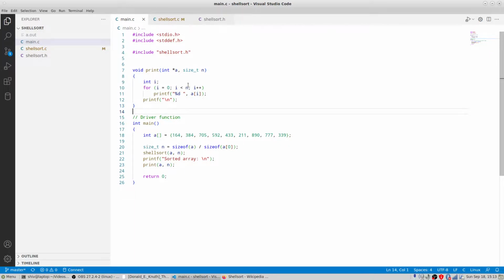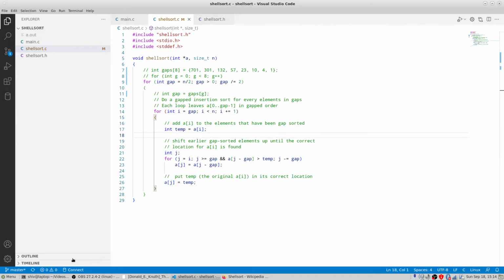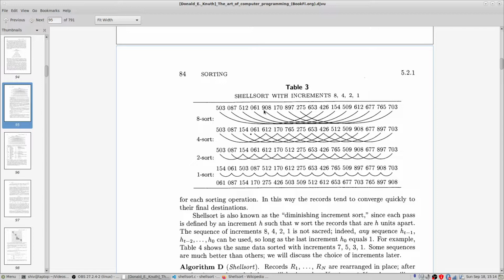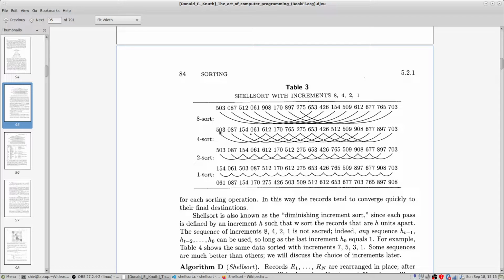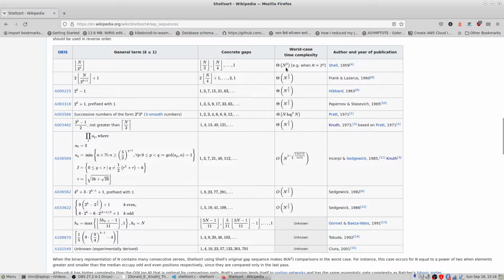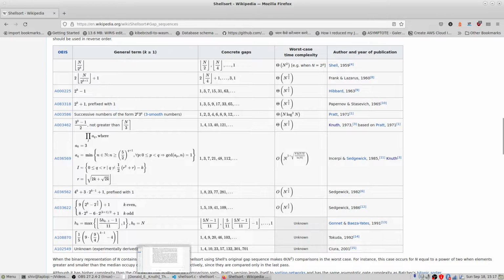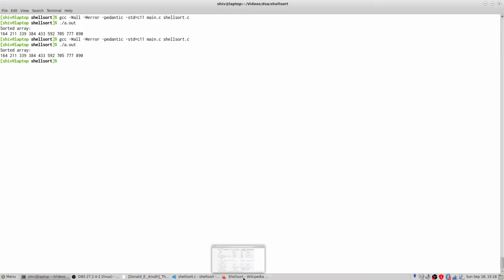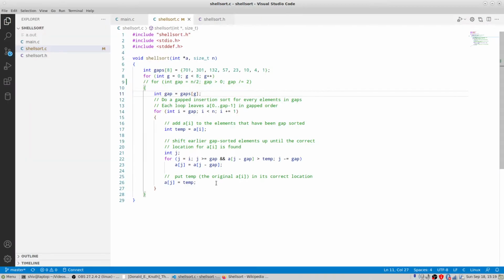Shell Sort Using C